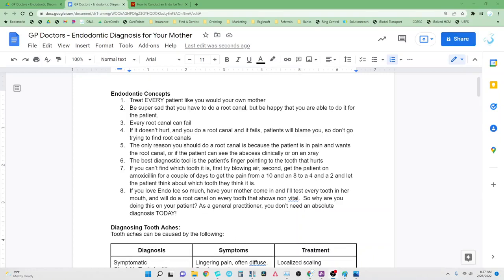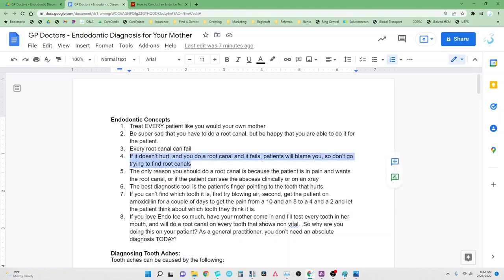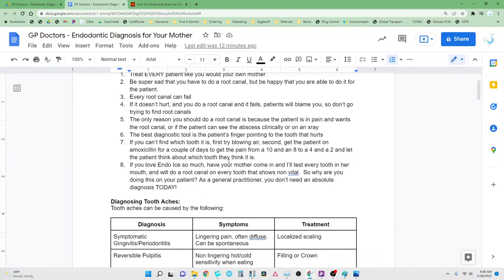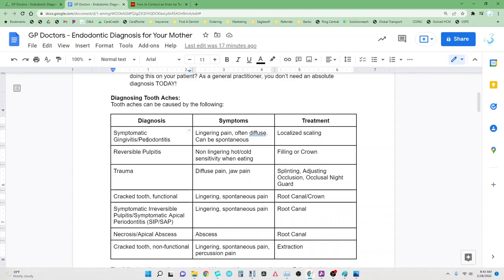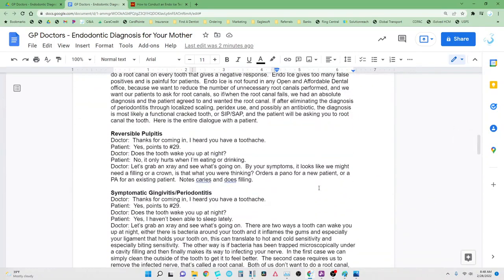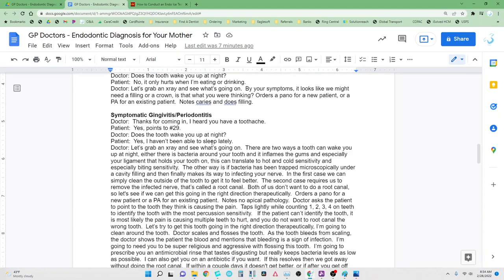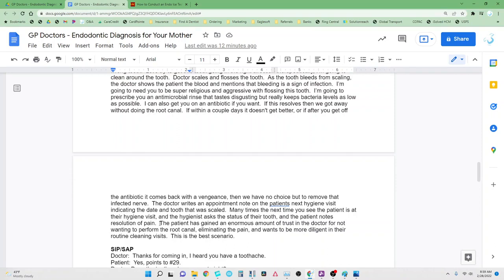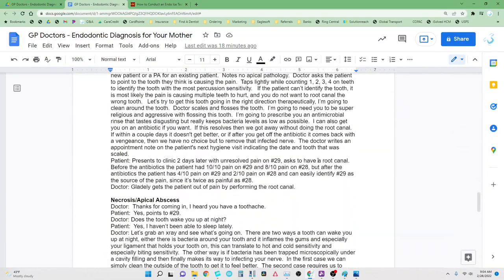GP Doctors - Endodontic Diagnosis For Your Mother